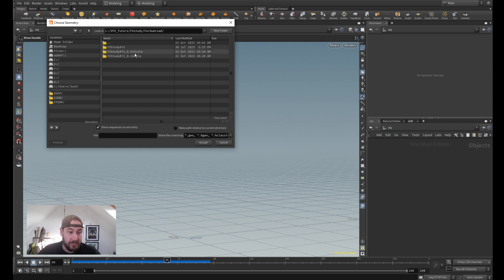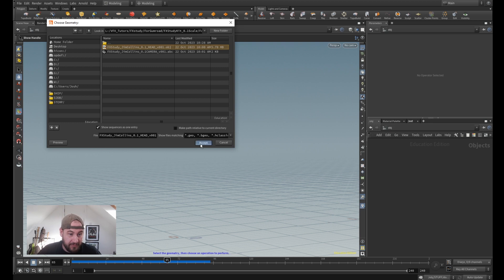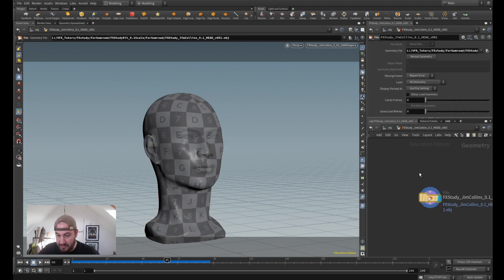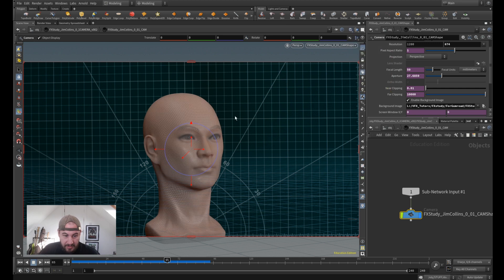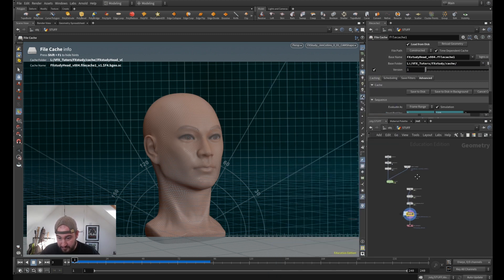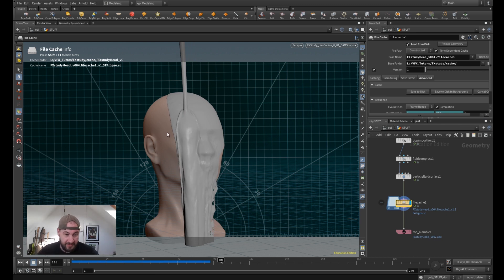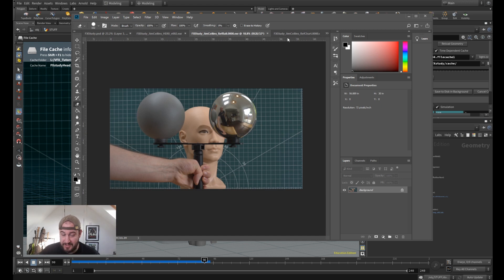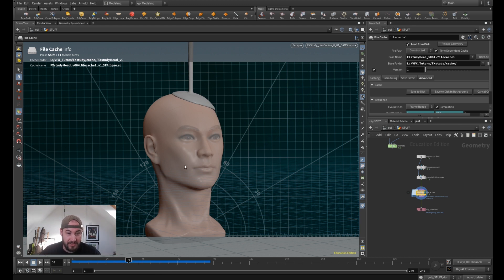VFX Study Kit - Realistic Fluid Simulations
Hey
so this is only to bring some context to why I filmed those headshots.

The VFX study kit, fluid simulations is to help you work on your own realistic fluid simulations.
having the real fluid simulation reference with the correct test footage and geometry means that you can actually accurately compare your fluid simulation to the real action.
although I use Houdini for this fluid simulation, you can use this in Maya fluid sims, blender fluid simulations, and basically any software that does fluid simulations.

all the data is free to download, but feel free to pay what you think its worth

hope this helps with creating super-realistic fluid simulations